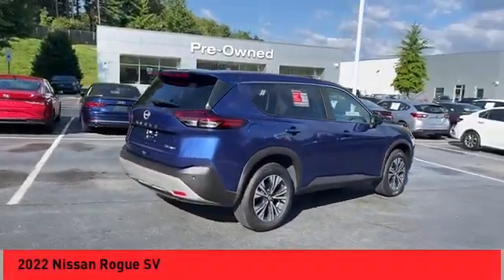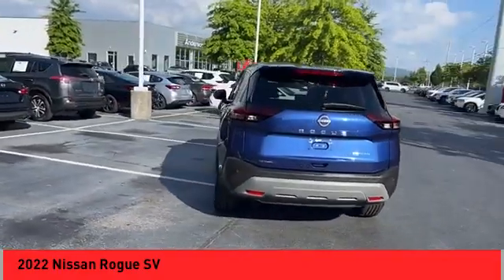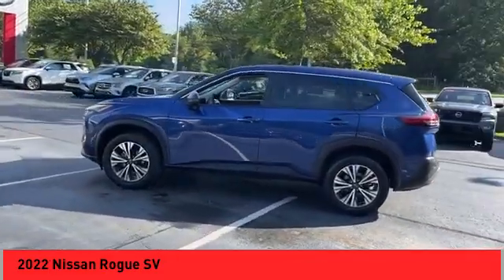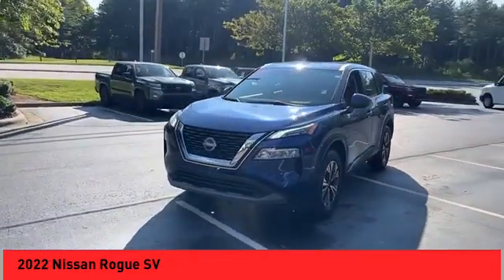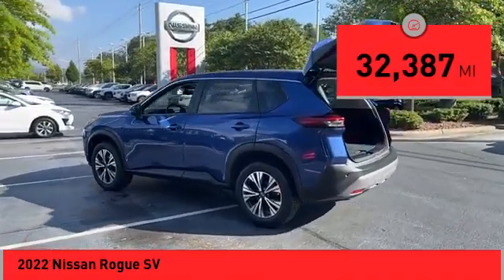2022 Nissan Rogue Asheville NC NC695816P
2022 Nissan Rogue SV

CARFAX One-Owner. Clean CARFAX. 2022 Nissan Rogue SV Caspian Blue Metallic **Available at Fred Anderson Nissan of Asheville. Call us today at **, *Still Under Factory Warranty**, * FREE OIL CHANGES!, Aux Audio Input, Alloy Wheels, Bluetooth, Android Auto, Apple Carplay, Keyless Entry, Back Up Camera.AWD CVT with Xtronic 1.5L I3 Turbocharged DOHC 12V LEV3-ULEV50 201hp 28/35 City/Highway MPGQualifying Non-Certified Used Nissans bought here and serviced at a FAMILY STORE receive our FULL ANDERSON FAMILY PLAN at NO COST to YOU! Our full family plan includes: 3-Day Vehicle Exchange*Lifetime Oil Changes*Lifetime Service Loaners (with $300+ Service)*Lifetime Car Washes(with Service)*MUCH MORE! (Value exceeds $1,000 in first years of ownership) Call us at , go or visit us at Fred Anderson Nissan of Asheville - 629 Brevard Rd Asheville, NC 28806 to learn more! Our # 1 goal is to help you find the vehicle you love at a price you can afford wrapped in a deal you don't want to walk away from. All prices exclude tax, tag, license, title, and registration for your state; NC inspection (up to $30 on used vehicles), and admin ($699) fees. All vehicle internet pricing is subject to change and requires standard financing through NMAC. From time to time in the transfer of data on the internet there are errors, the dealer is not responsible for errors in advertised price. See dealer for complete details.Welcome to Fred Anderson Nissan of Asheville - We're so happy you're here! Whether you stopped by because you are looking for a reliable, honest Nissan dealership in NC, or you're just browsing for your next dream car, we are ready and willing to do whatever we can to help make your experience a truly exceptional one. We typically stock over 300 new and 100 used vehicles DAILY and work with over several different banks to help ensure you get your best deal! (Production and transportation limitations beyond our control may cause inventor